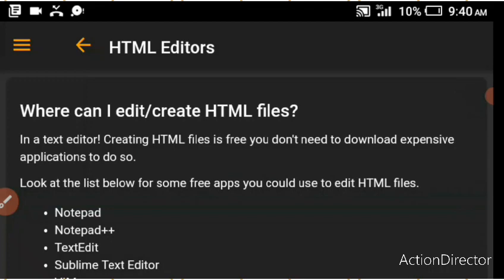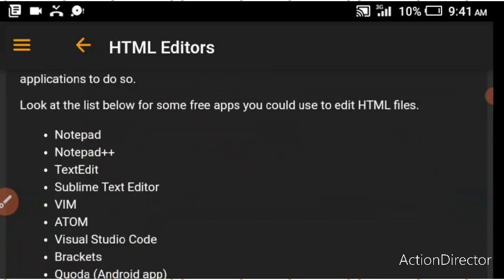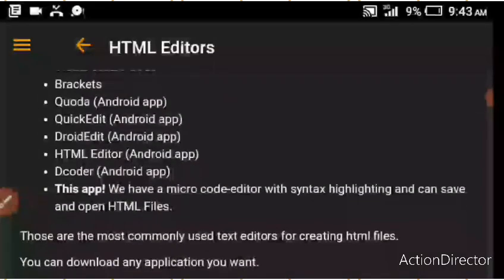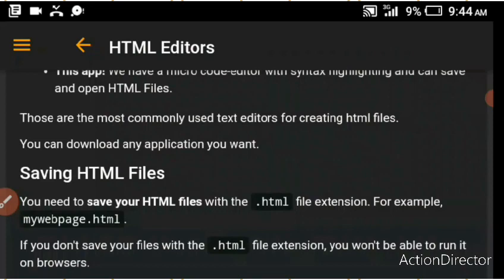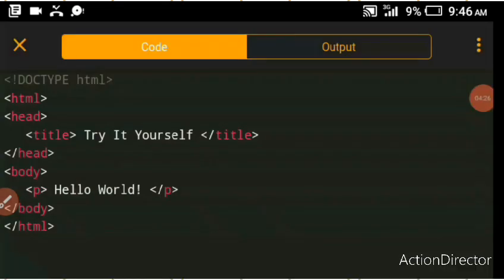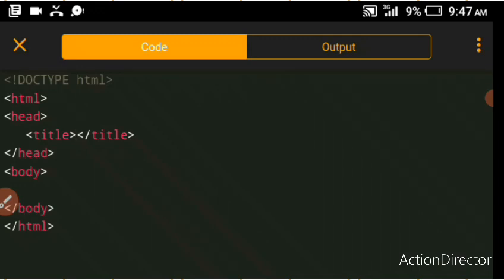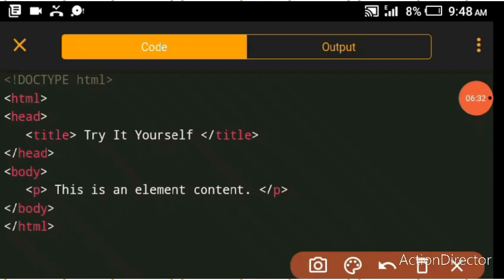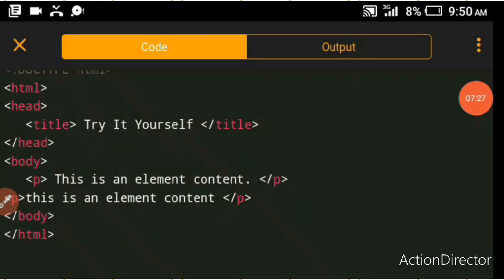CODING: FEATURES OF HTML, EXPLAINING HTML